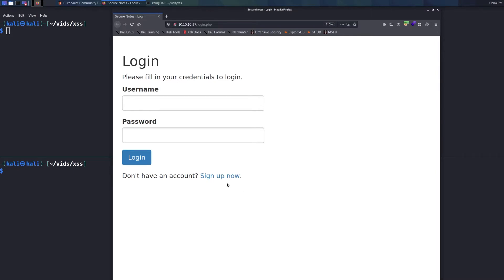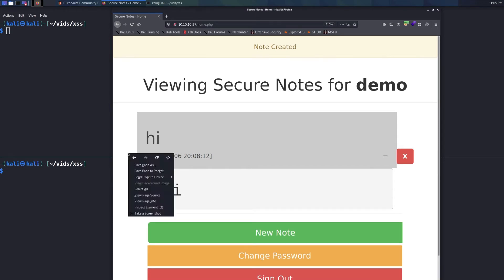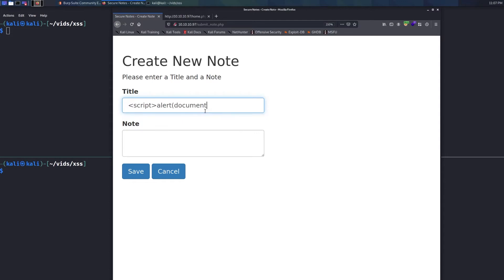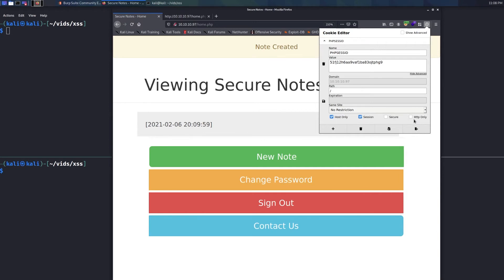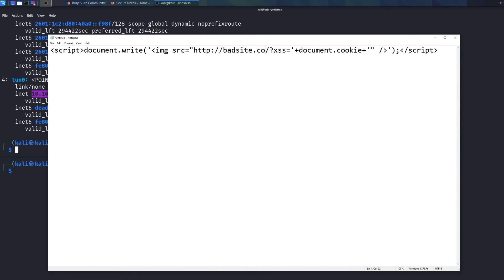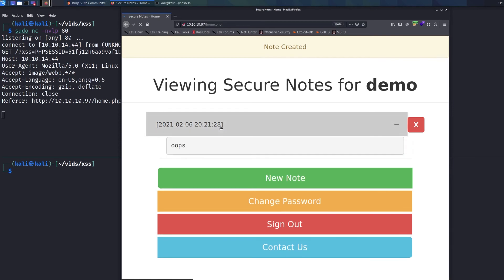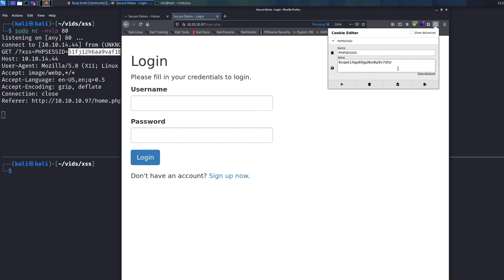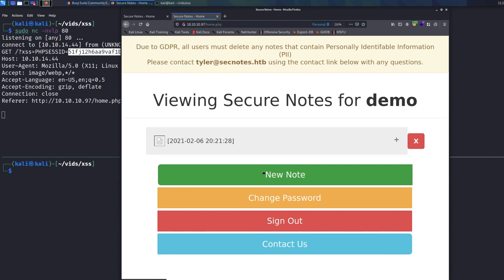Chaining Cross Site Request Forgery (CSRF) to Gain Cross Site Scripting (XSS) | Part 1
While some vulnerabilities may have high impact on their own, chaining multiple vulnerabilities together can have a devastating impact when they're combined. This video shows us how we can leverage cross site scripting to execute a cross site request forgery payload, which could allow for a complete account takeover.